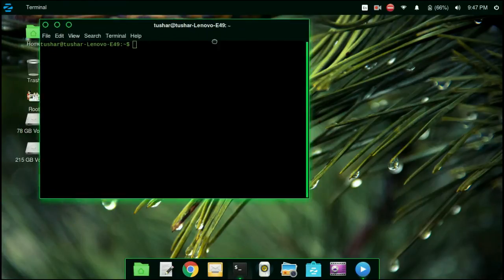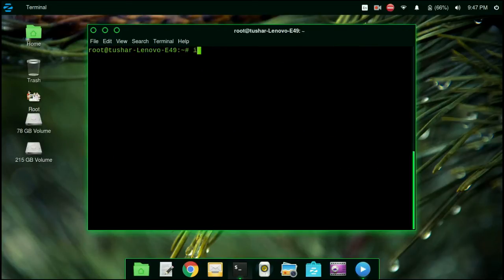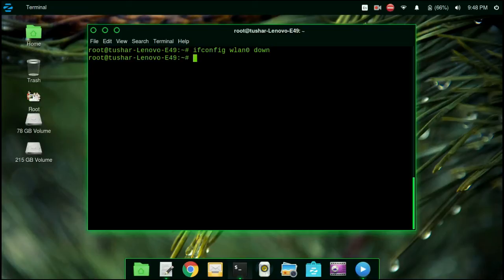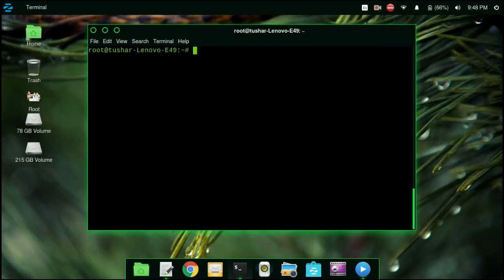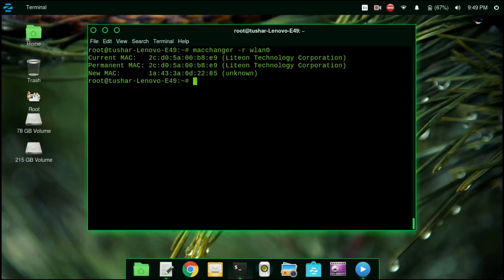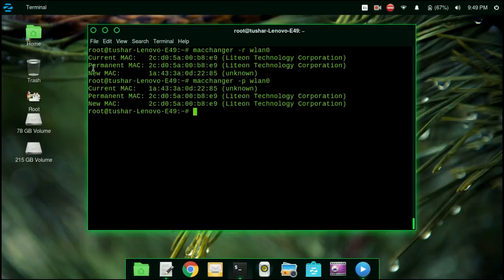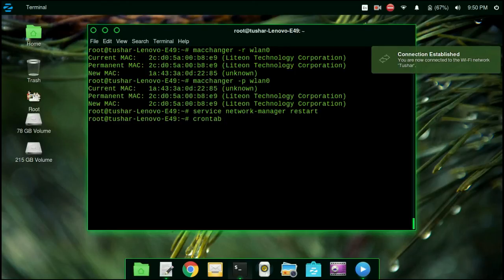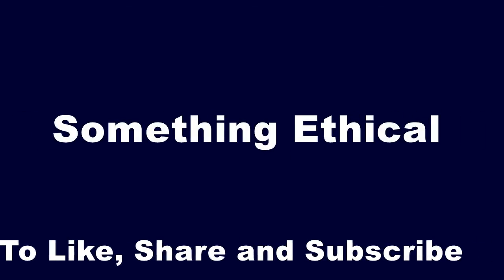Change Your Mac Address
Hello Youtubers,

Today I am going to show you how to change a Hardware address( Mac-id) of a Network Card ( Eth or Wlan )

Make sure You follow the steps Correctly in order to successfully change your hardware address.